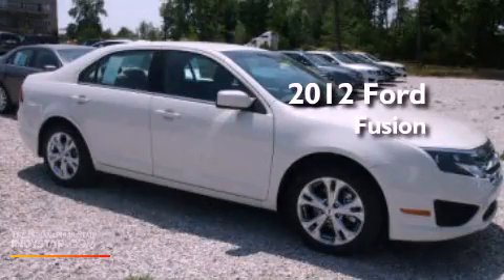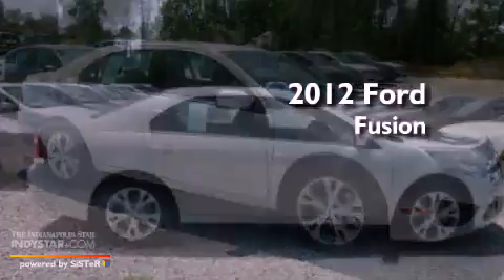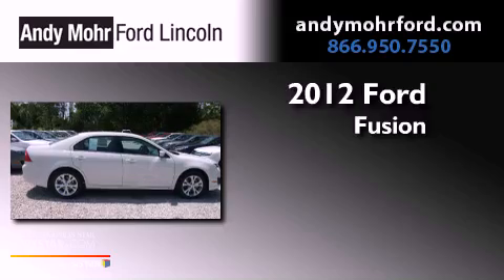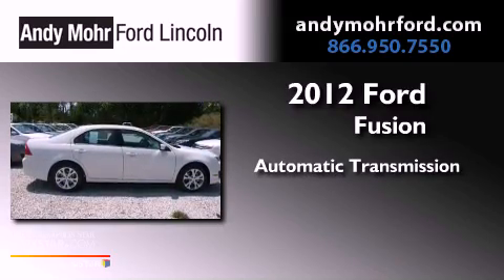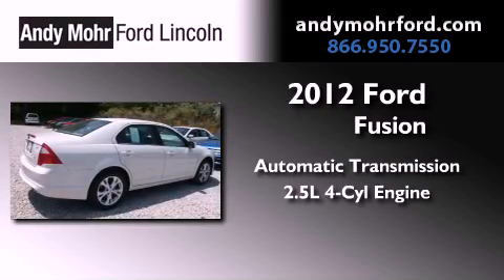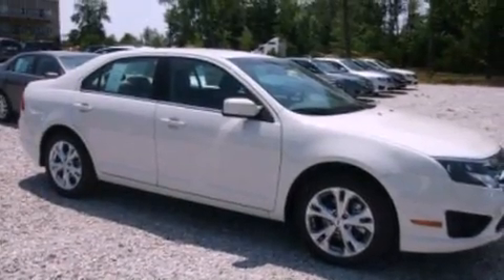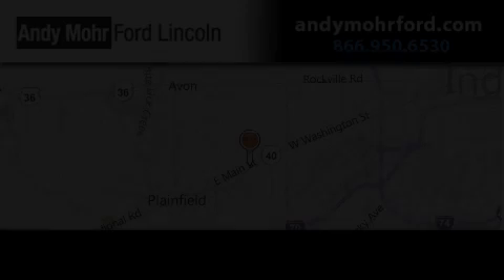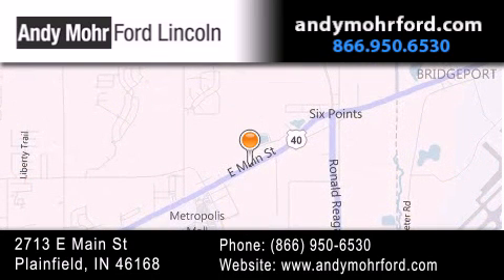2012 Ford Fusion Indianapolis IN 46168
Year : 2012
 Make : Ford
 Model : Fusion
 Engine : 2.5L I4 16V MPFI DOHC
 Trans . : 6-Speed Automatic
 Exterior : White Suede

 Interior : Medium Light Stone
 Stock : C13021

 2713 E. Main Street